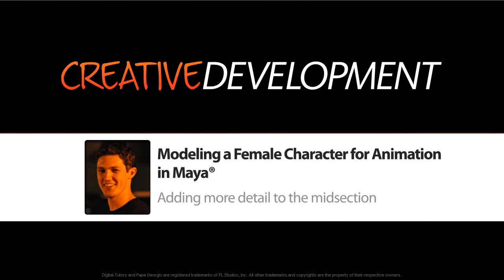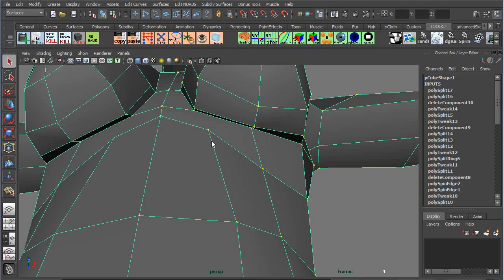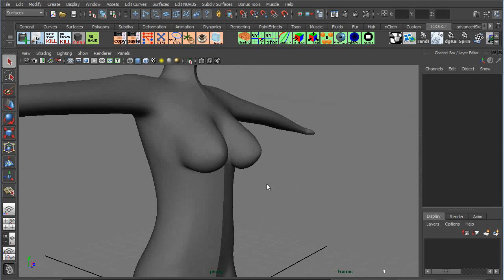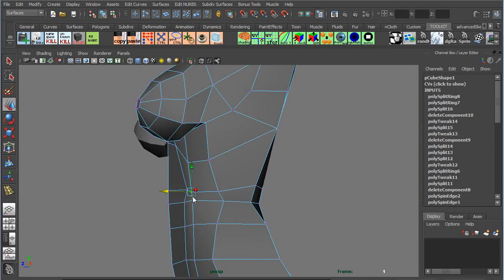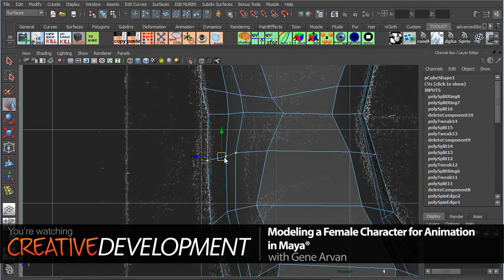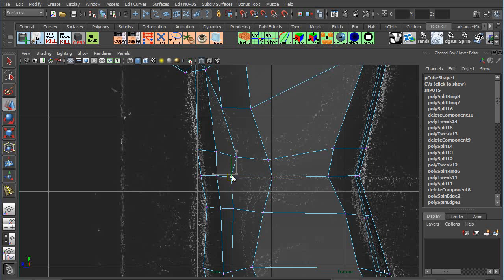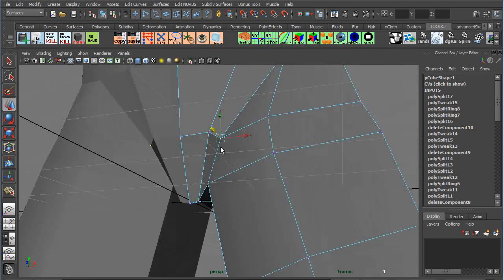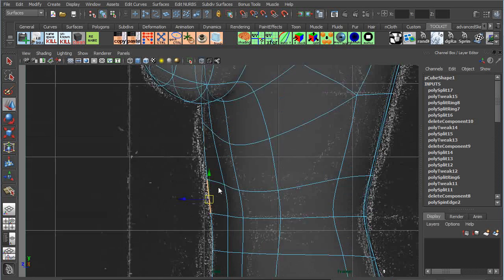08_Adding_more_detail_to_the_midsection